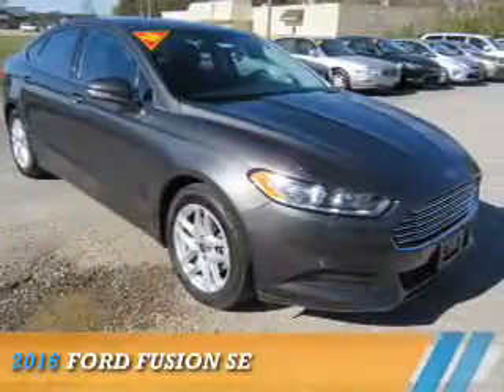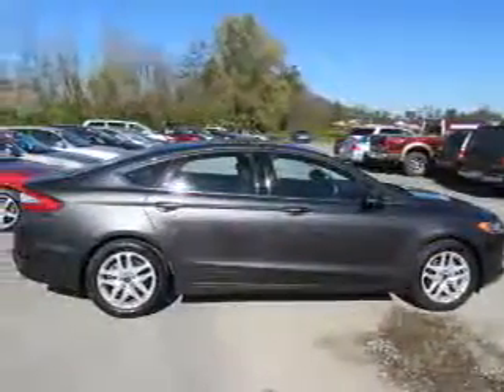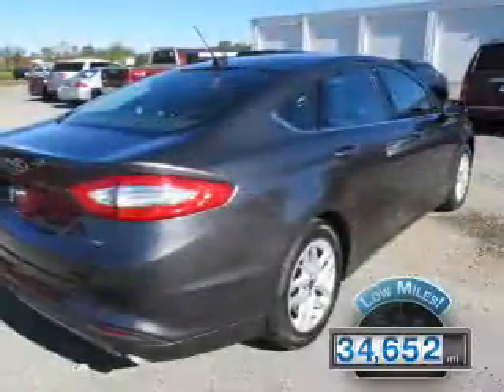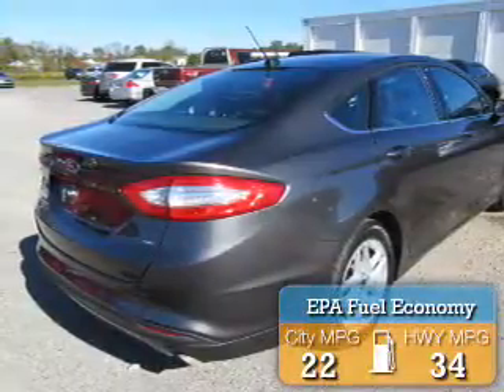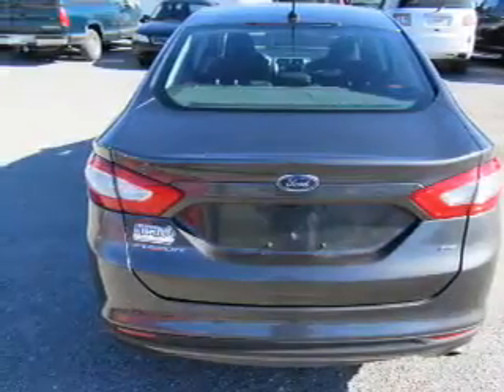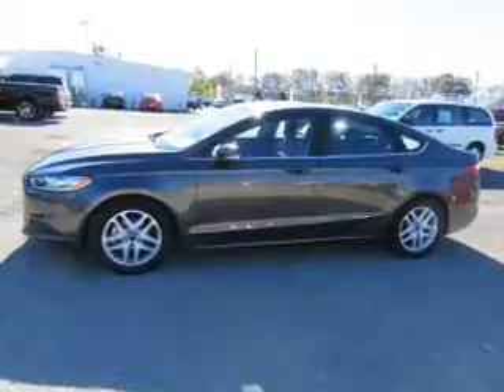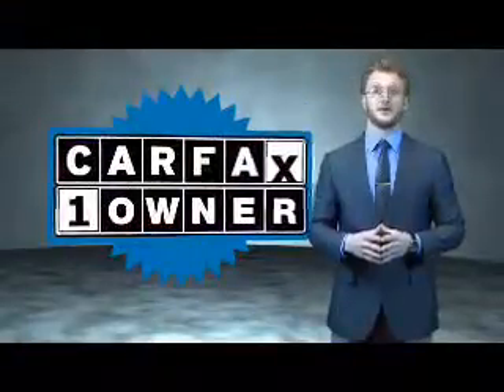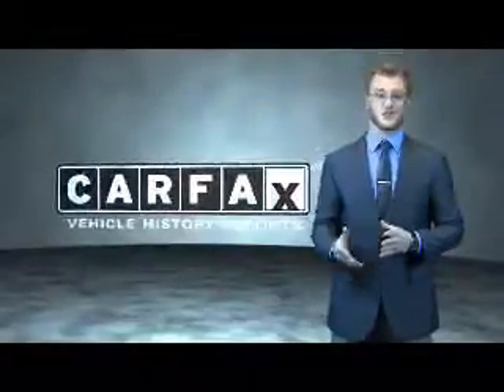2016 Ford Fusion 16579A - Mt Carmel IL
Year: 2016
Make: Ford
Model: Fusion
Trim: SE
Engine: 2.5 liter 4 Cylindercylinder FWD
Transmission: Autostick
Color: Dk. Gray
Mileage: 34652
Address:
1422 W 9th St
Mt Carmel, IL 62863
VIN:3FA6P0H73GR197835